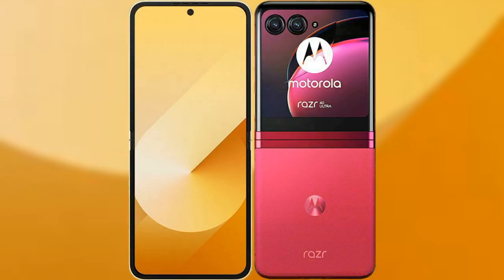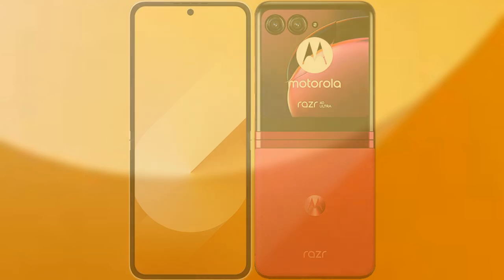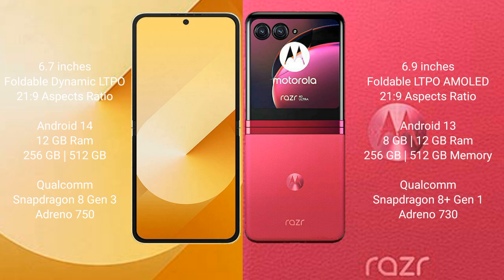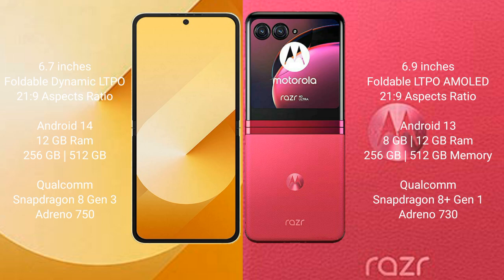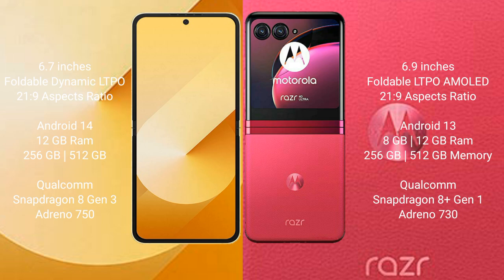Samsung Galaxy Z Flip 6 vs Motorola Razr 40 Ultra Review